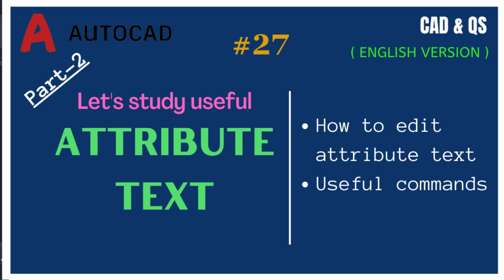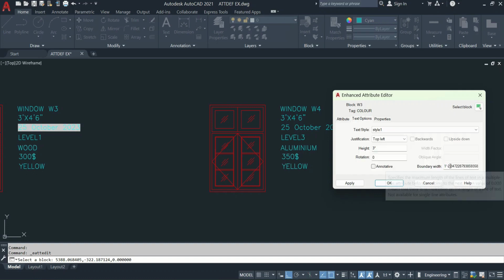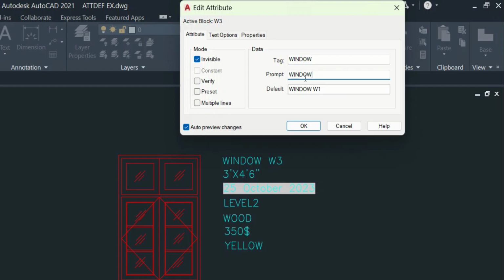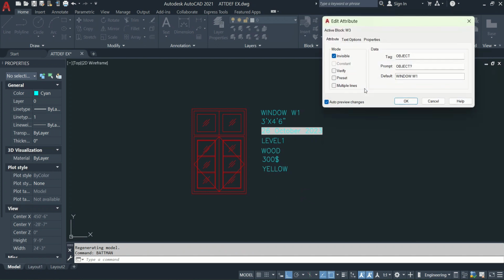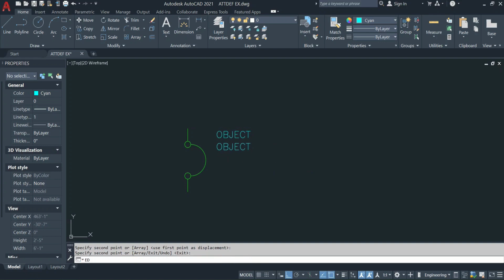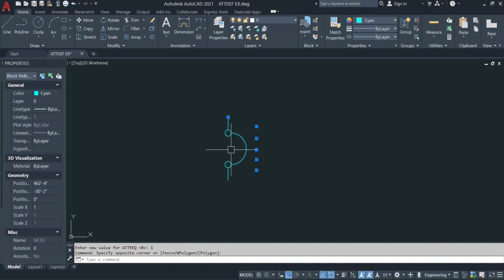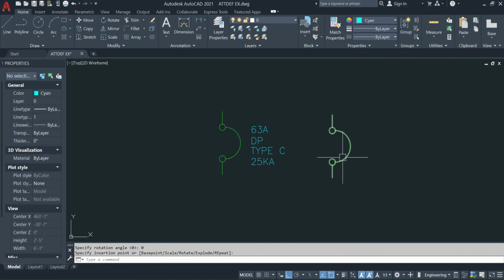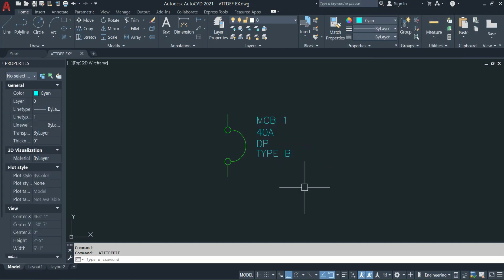#27-PART 2 ENG VERSION : EDITING ATTRIBUTE TEXT & USEFUL COMMANDS C/W LINK IN THE DESCRIPTION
Dear All,
  I arrange the video as below;
1. Editing attribute block
2. Useful commands